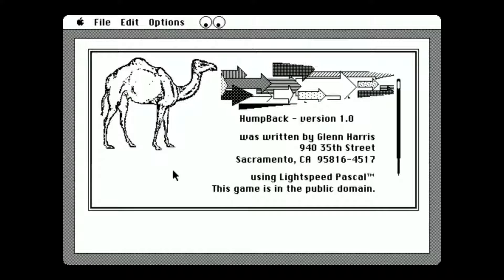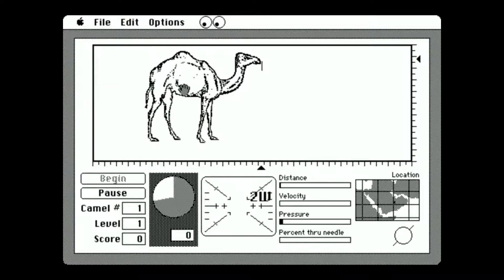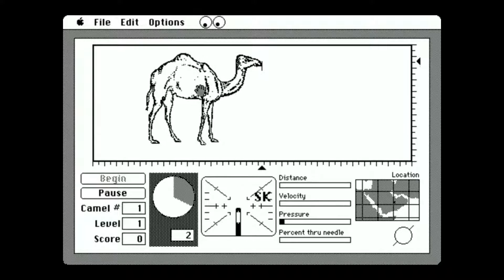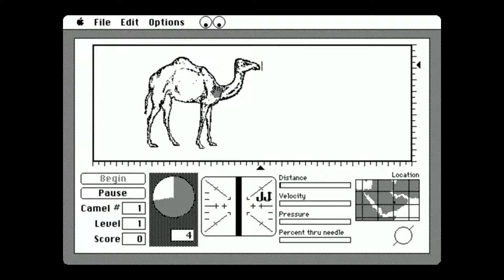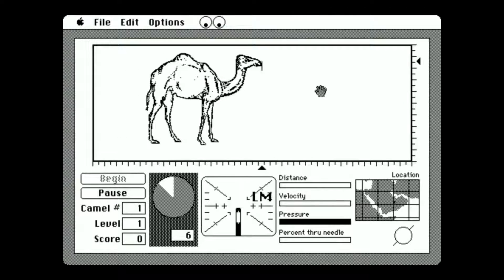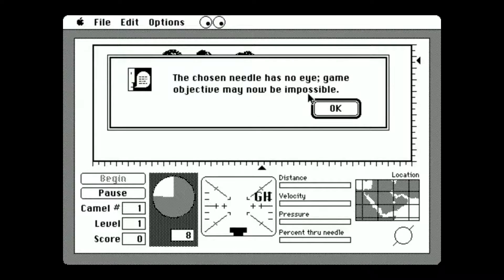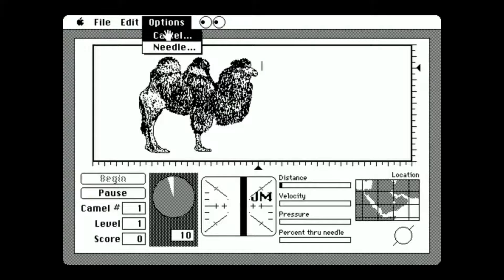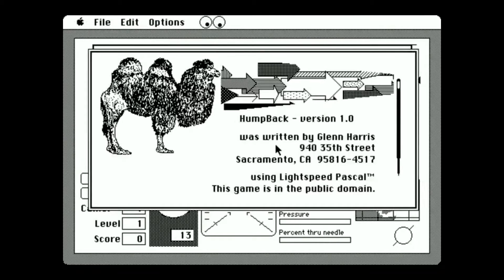HumpBack - Macintoys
1988 by Glenn Harris.

After I uploaded this video I realised I should have tried cranking saliva to the max in order to try to lubricate the hole.

A friend also told me that he also played this game, and it's the reason he's no longer a christian.